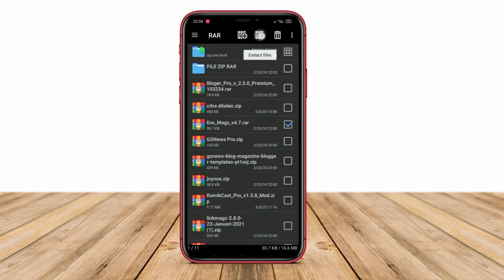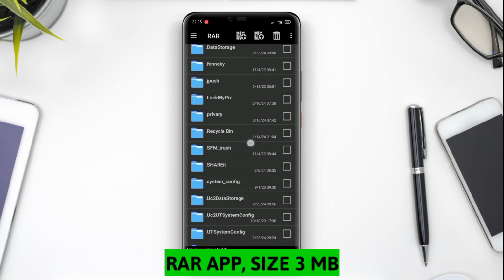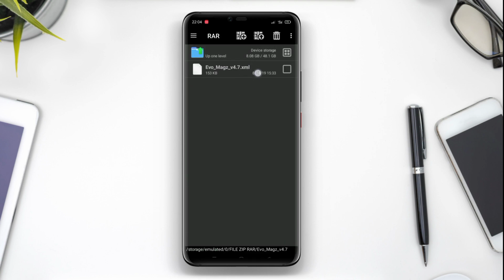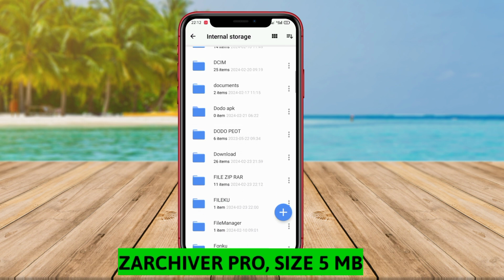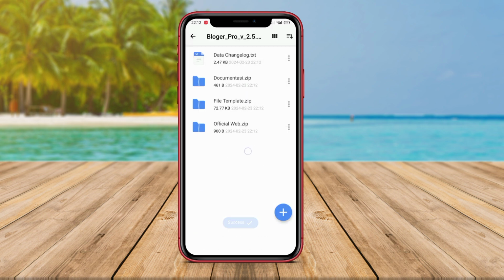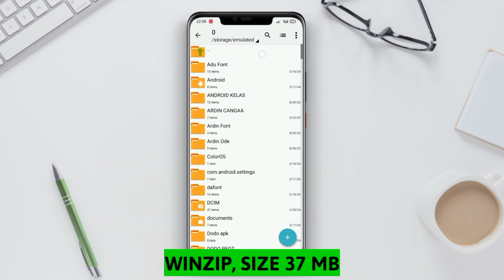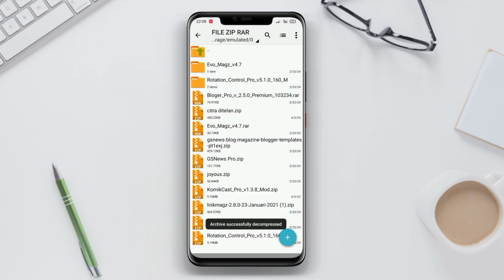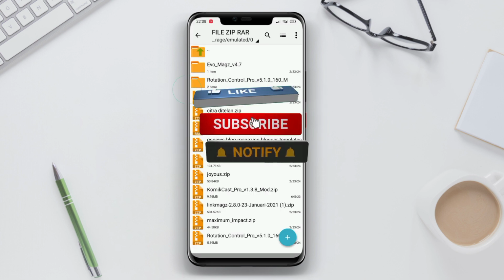3 Best Open Zip/Rar Files On Android App in 2024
Best Open Zip/Rar File On Android App is an application that allows users to open and extract files in zip or rar format on their Android devices. This app provides an easy and convenient way to access the contents of compressed files. Users can browse through the files, extract specific files or folders, and even create new compressed files. It is a useful tool for managing and organizing files on Android devices.

That's the 3 Best Open Zip rar files app for Android that we can recommend to you.